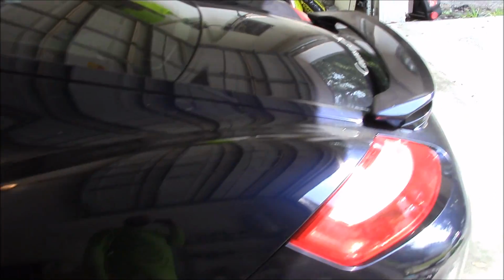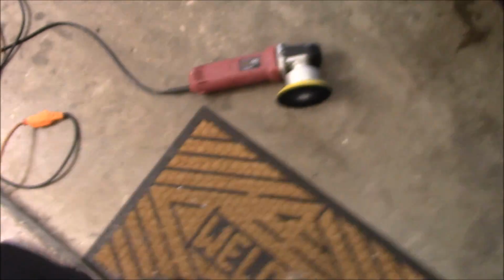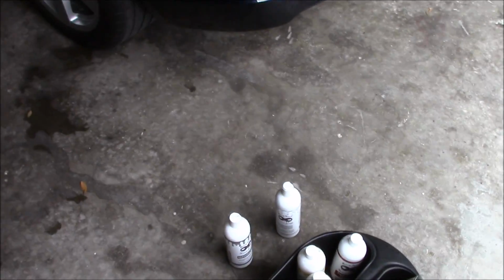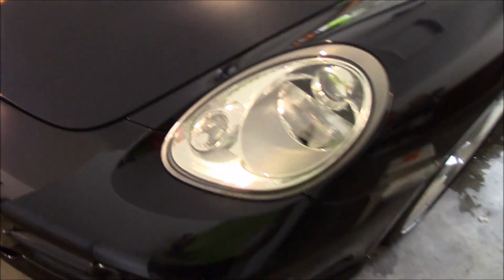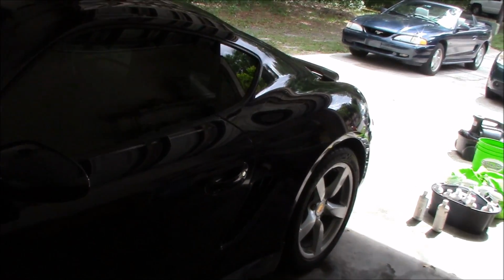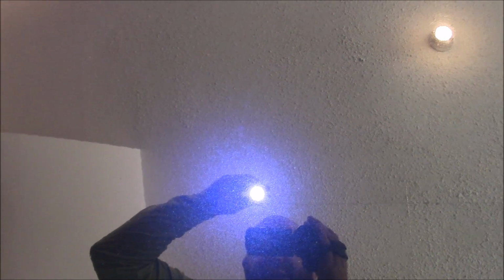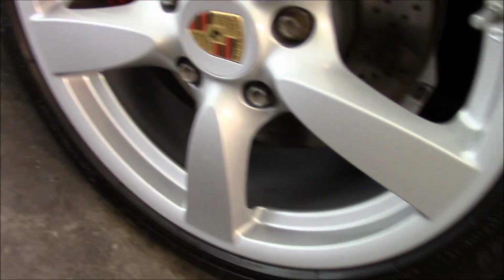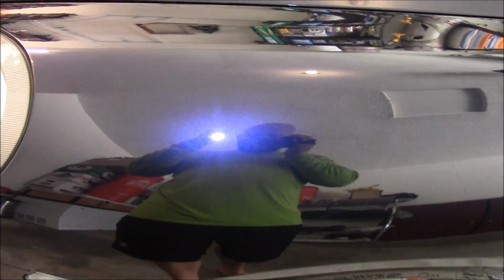2007 Porsche Cayman S Paint correction and protection detail